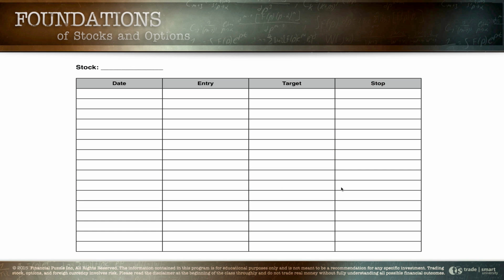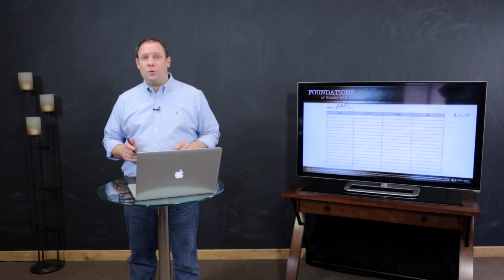The Four Steps of Trader Conditioning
An introduction to the trader conditioning process taught at TradeSmart University.  An overview of the 4 steps involved.